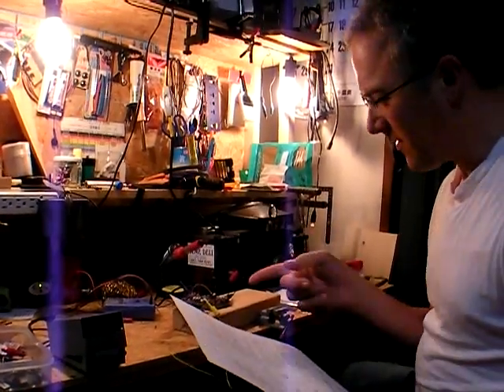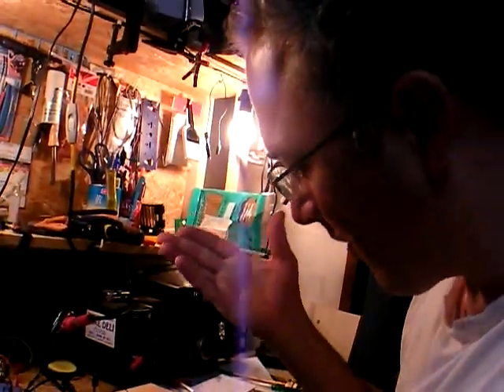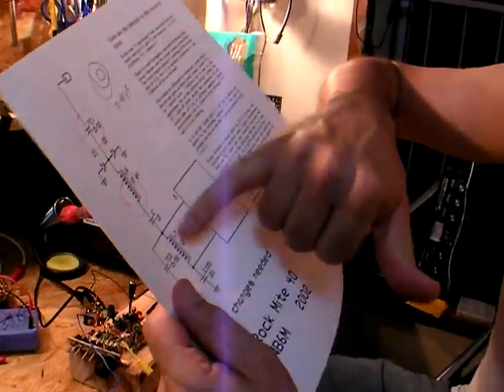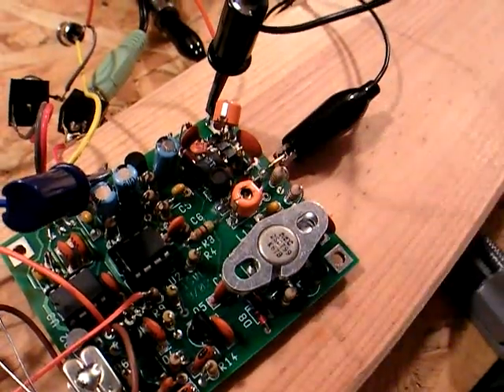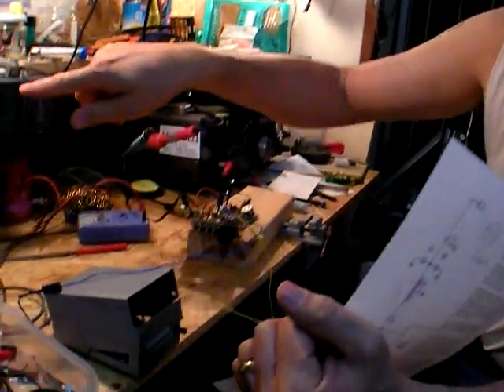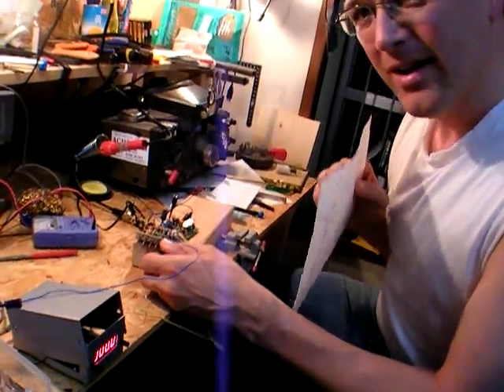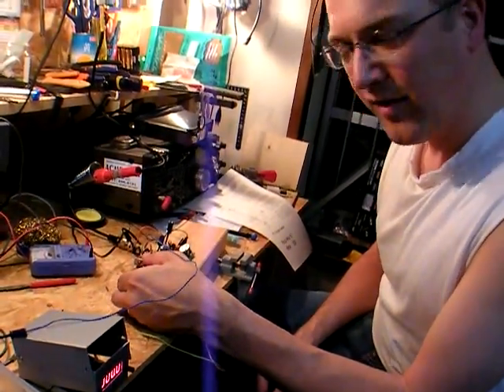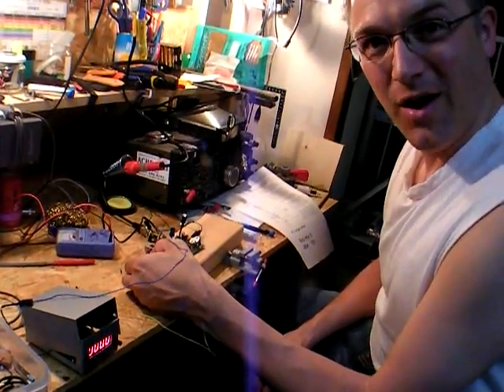Rockmite 40 Chapter 3: NB6M Mods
Hey, it works! I'm not an expert builder, and I didn't even design any of this project, but I did implement my first Variable Crystal Oscillator mod. Whoo hoo!
Anyway, this shows it actually working.
Next: narrowing the receive bandwidth--which is wide as a barndoor and filled with broadcast interference. Getting it in a case, getting the leads shortened up--let's see how it works then.
Thanks for the tips, folks.